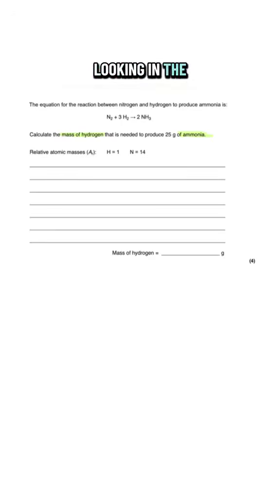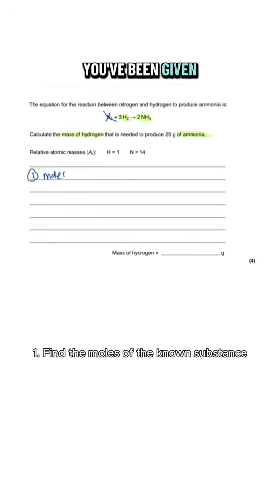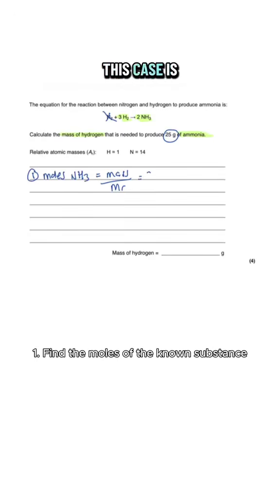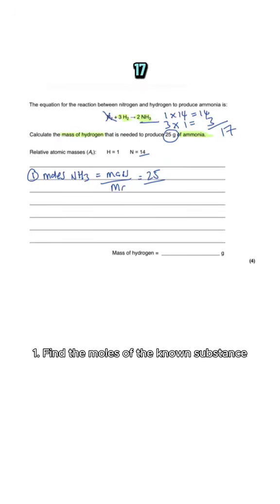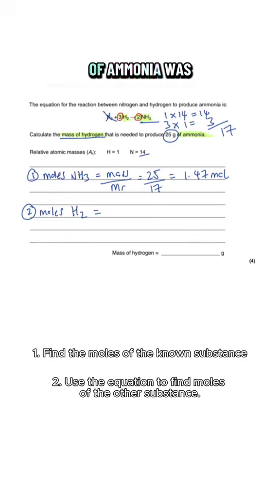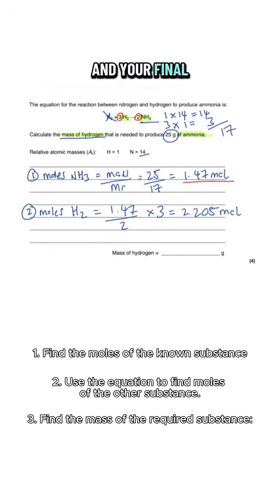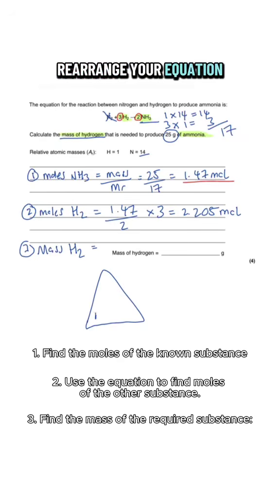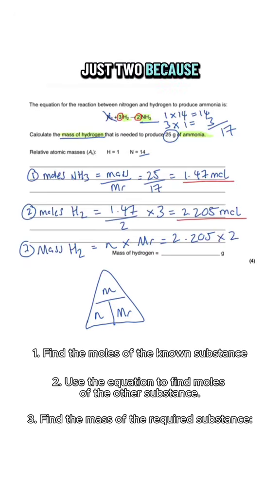Reacting Mass Calculations in 3 Steps (GCSE Chemistry)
Follow this method to get full marks on reacting mass calculations for AQA GCSE Chemistry Paper 1 🤩gcsechemistry